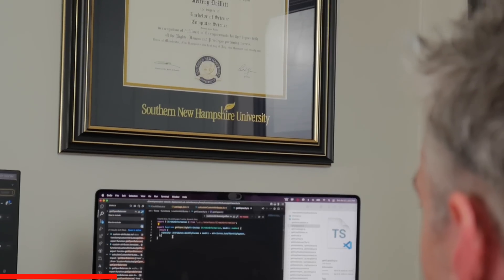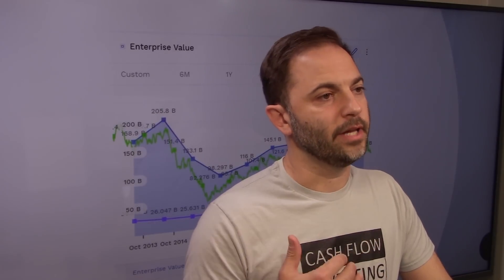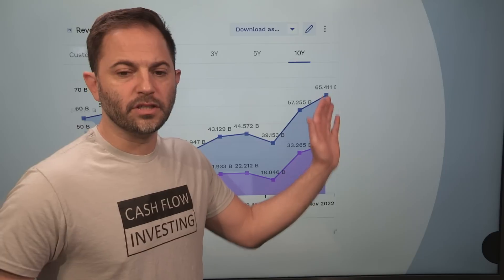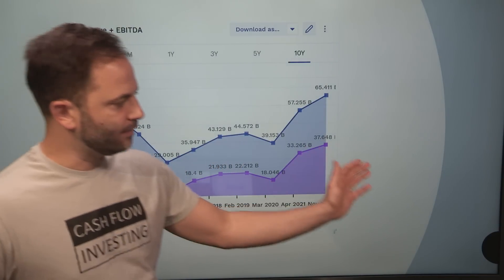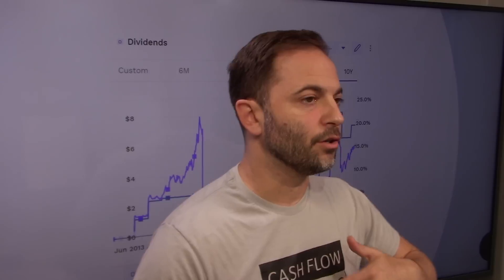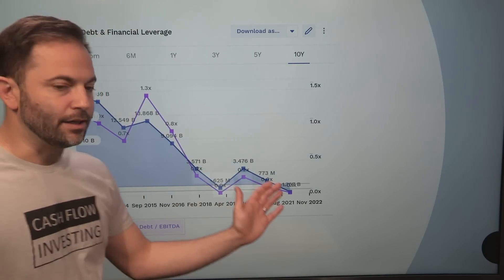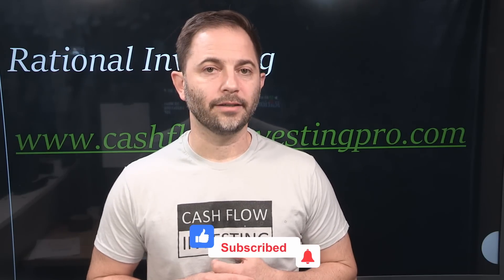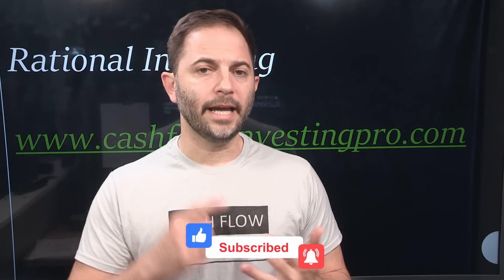Copper, Iron, Aluminum, Nickel - 4 Amazing Cheap Mining Stocks To Buy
This video is a review of 4 cheap mining stocks such as Copper, Iron, Aluminum, Nickel with Dividend Yields as high as 14%.

"Long ago, Ben Graham taught me that 'Price is what you pay; value is what you get.' Whether we're talking about socks or stocks, I like buying quality merchandise when it is marked down." - Warren Buffett

📚 10 years of historical financials + a Cash Flow 1 pager!!

All opinions expressed by Cameron Stewart on this show are solely Mr. Stewart’s opinions. You should not treat any opinion expressed by Mr. Stewart as a specific inducement to make a particular investment or follow a particular strategy, but only as an expression of his opinion. Mr. Stewart’s statements and opinions are subject to change without notice.  Past performance is not indicative of future results. Mr. Stewart does not guarantees any specific outcome or profit. You should be aware of the real risk of loss in following any strategy or investment discussed on this show. Strategies or investments discussed may fluctuate in price or value. Investors may get back less than invested. Investments or strategies mentioned on this show may not be suitable for you. This material does not take into account your particular investment objectives, financial situation or needs and is not intended as recommendations appropriate for you. You must make an independent decision regarding investments or strategies mentioned on this show. Before acting on information on this show, you should consider whether it is suitable for your particular circumstances and strongly consider seeking advice from your own financial or investment adviser.